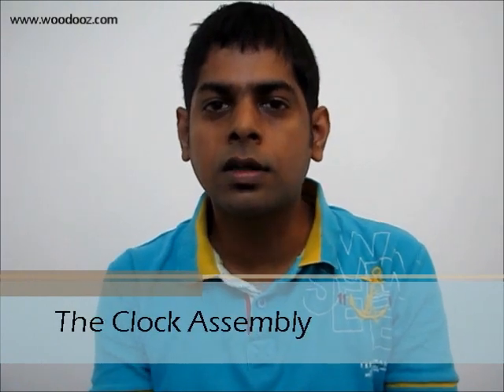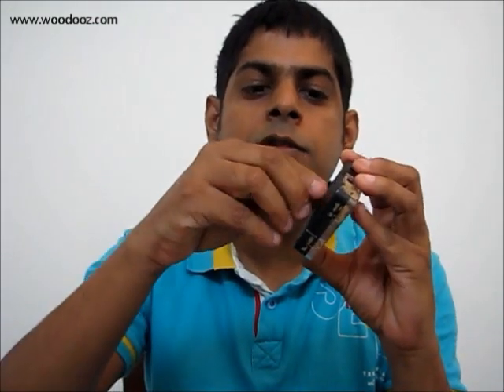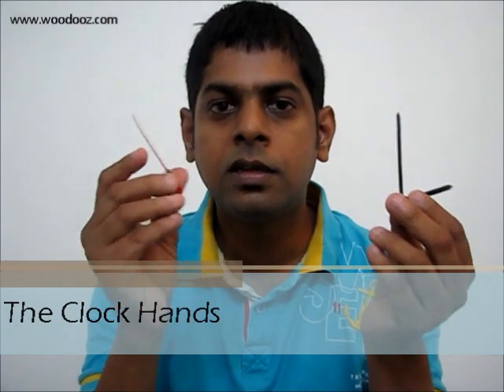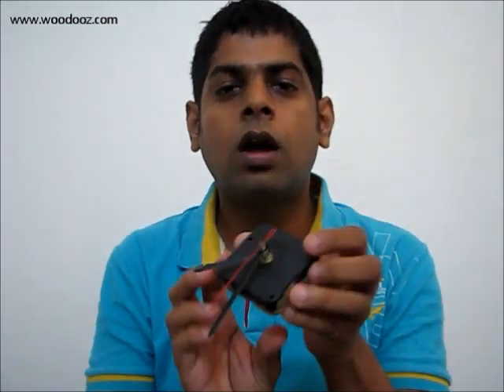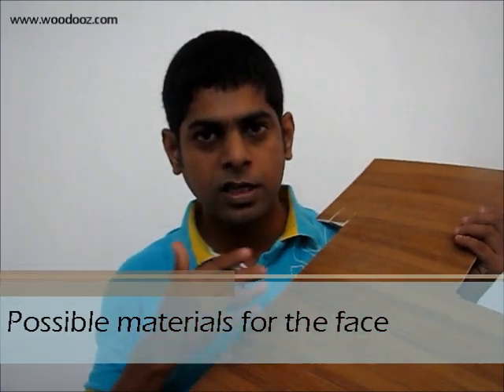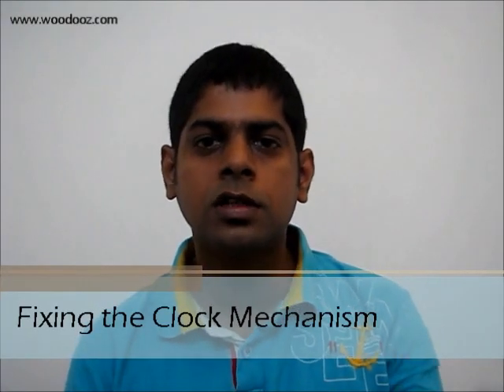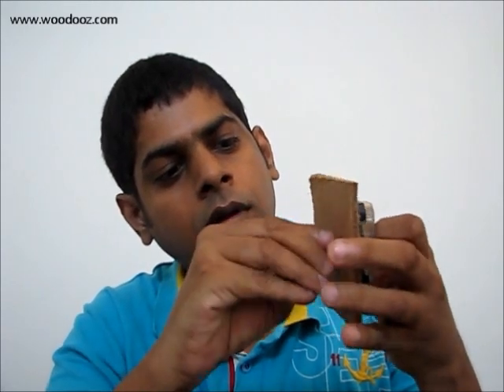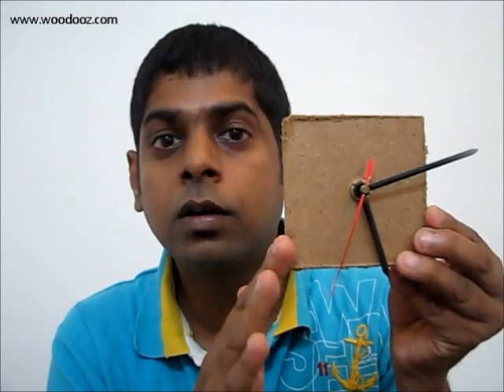Make your own Do-it-yourself Wall Clock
Clock Assembly and making a DIY clock explained